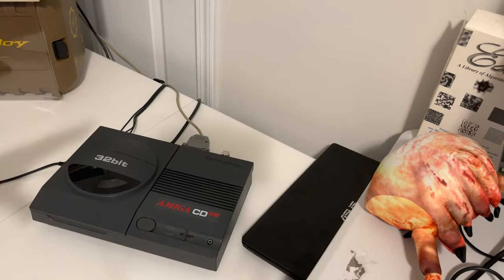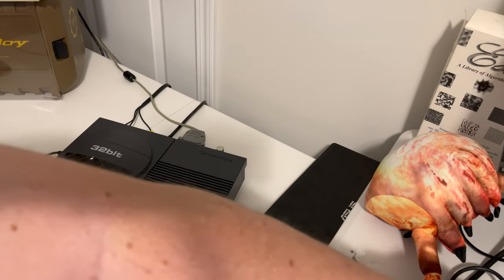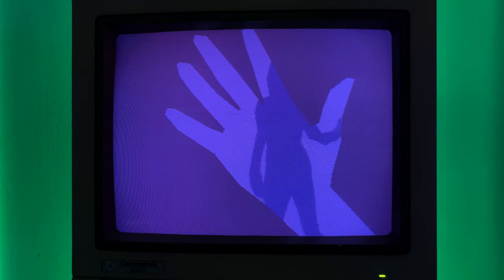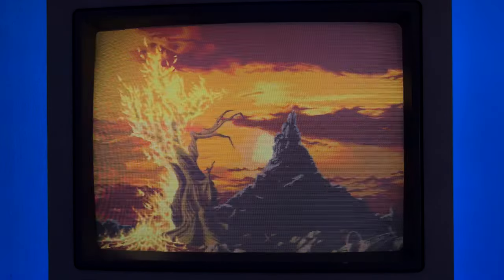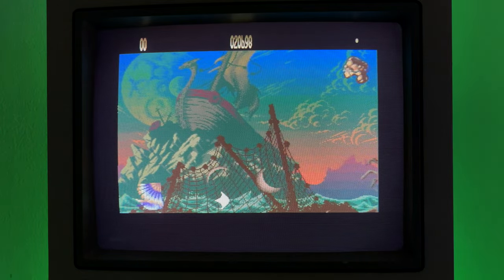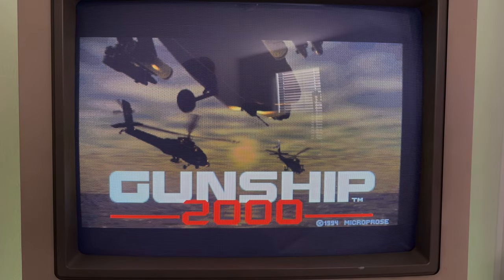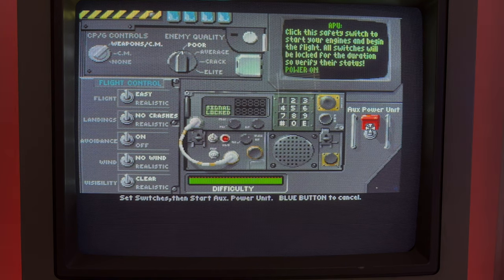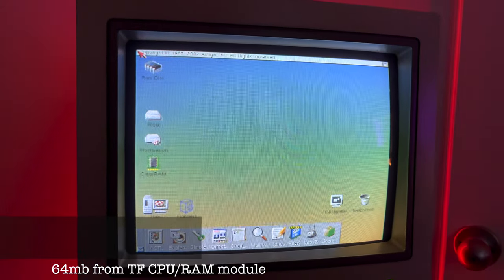Amiga CD32 as an A1200? WHDLoad AND CD32 Discs!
A dive in to the amazing CD32 as a console and as a computer!

Terrible Fire Modules.